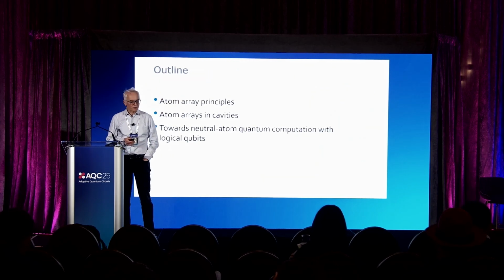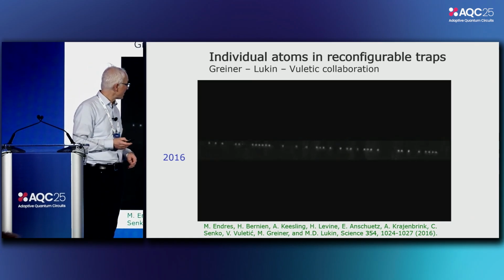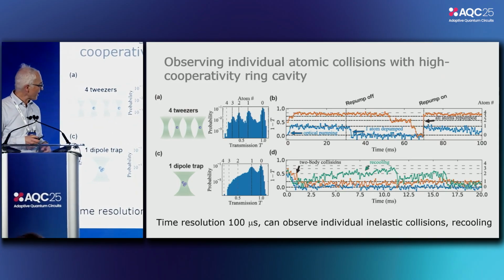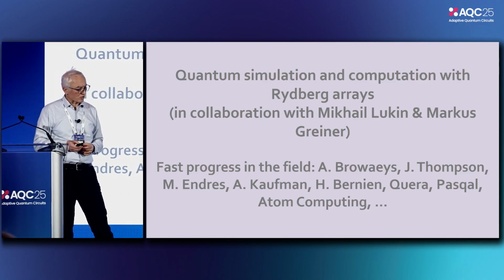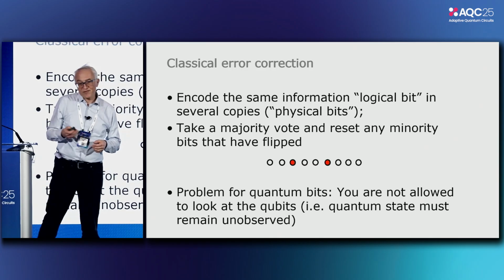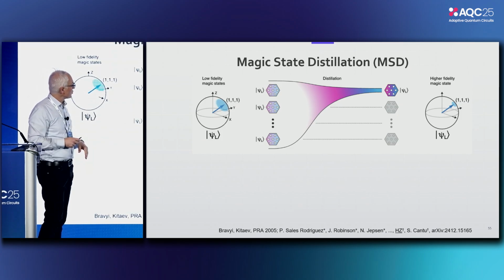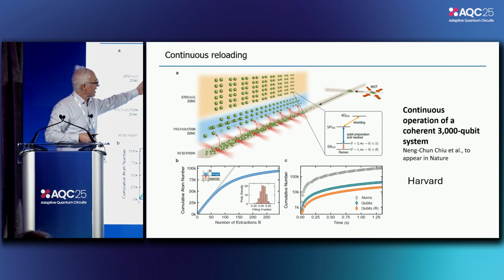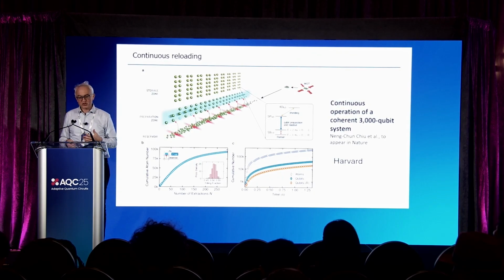AQC25: Prof. Vladan Vuletić - Neutral-atom arrays for cavity QED and quantum computing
Arrays of individually trapped neutral atoms are arising as a new tool for applications ranging from quantum computing to precision spectroscopy. Using Rydberg interactions, high-fidelity quantum gates can be realized in such systems. I will report on experiments where arrays of atoms are coupled to high-finesse optical cavities, enabling fast state detection, adaptive measurements and control, and the real-time observation of individual atomic-collisions events. I will also discuss prospects and opportunities for integrating cavity QED and Rydberg systems.